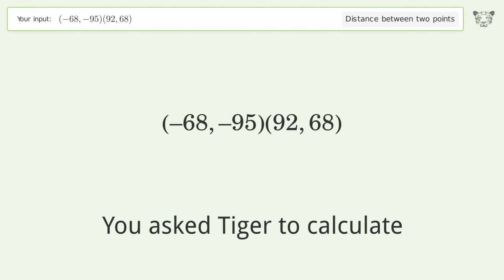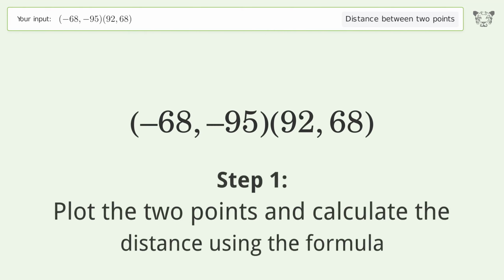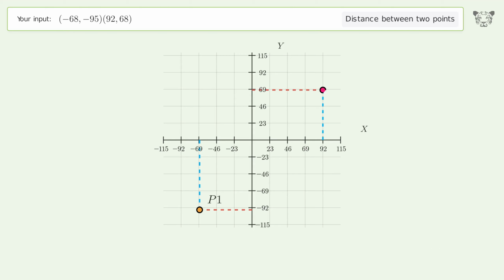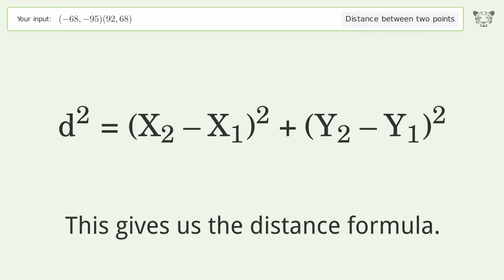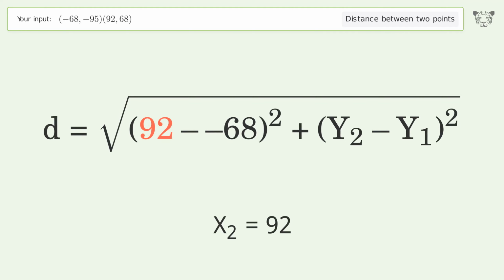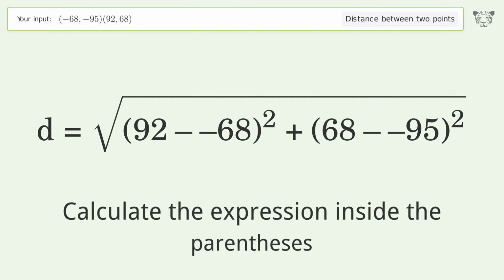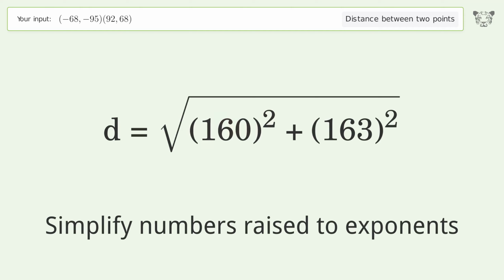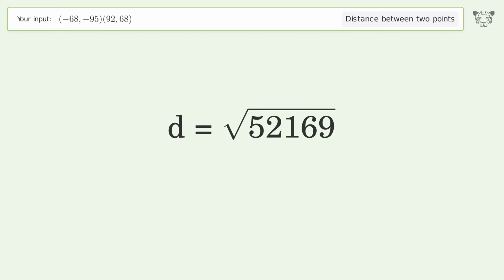Find the distance between two points p1 (-68,-95) and p2 (92,68): Step-by-Step Video Solution